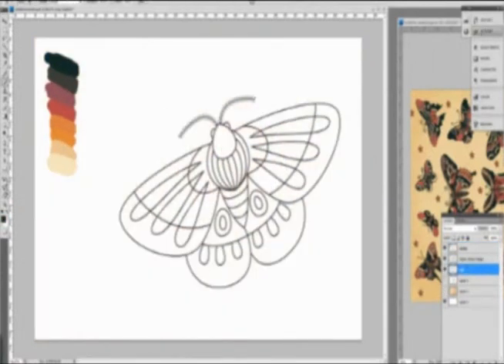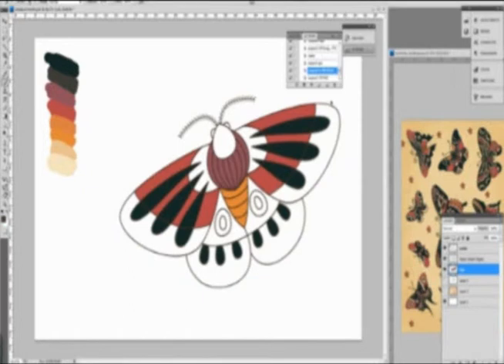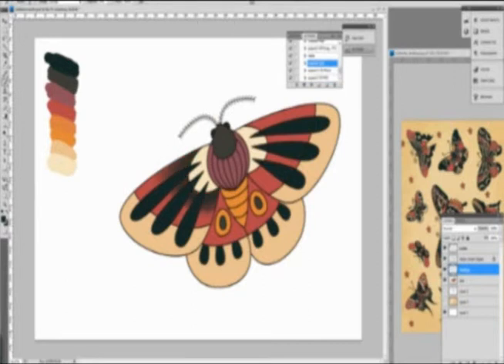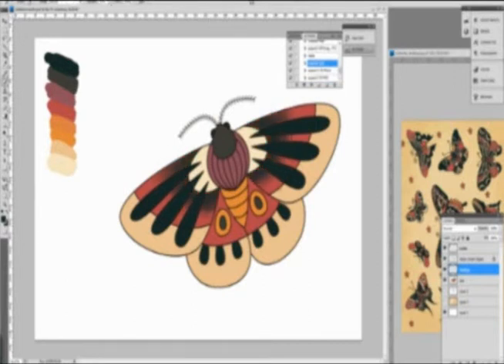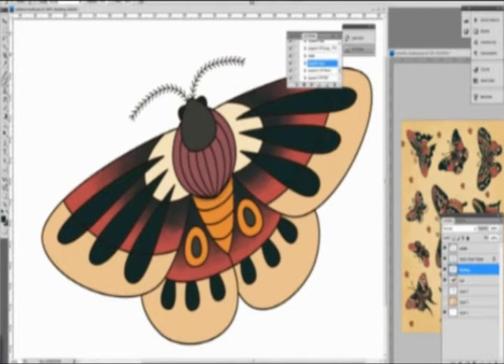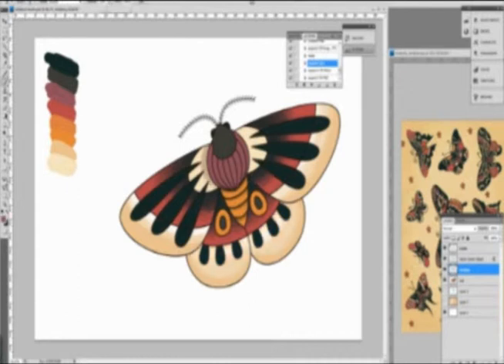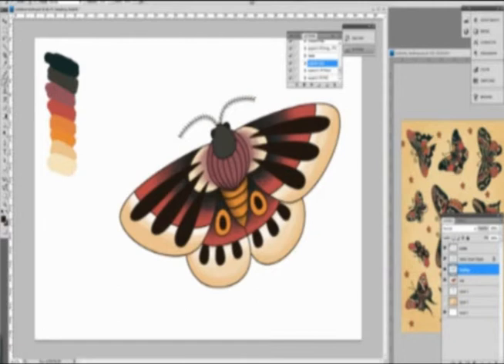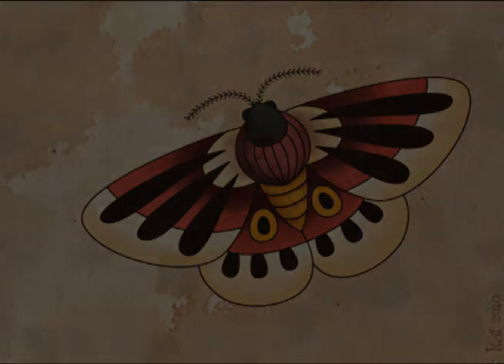Oldskool Moth Tattoo Design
Semi successful attempt at drawing a moth in an oldskool tattoo style.

Because there's too many butterflies.

Tune: "I Like Birds", Eels